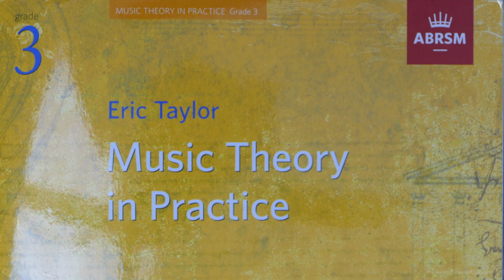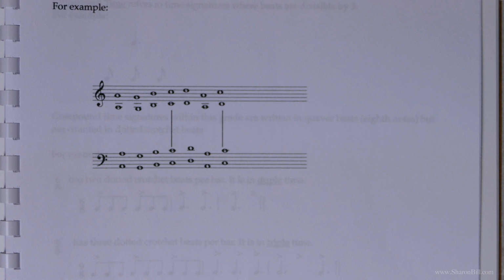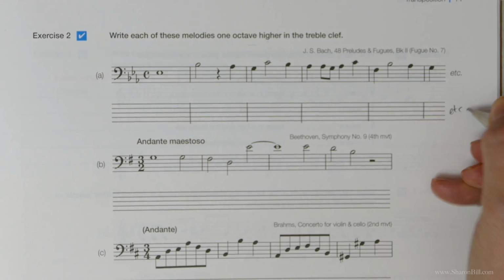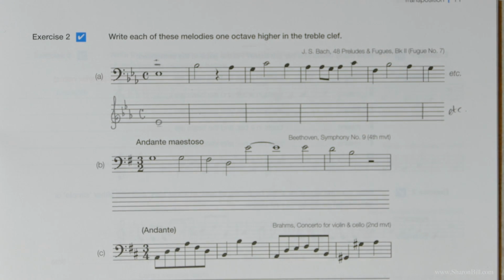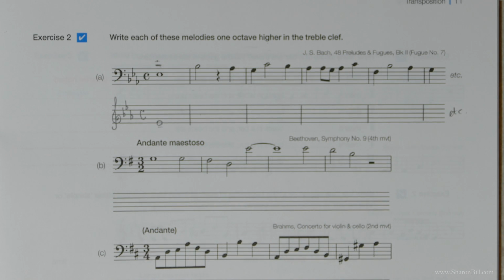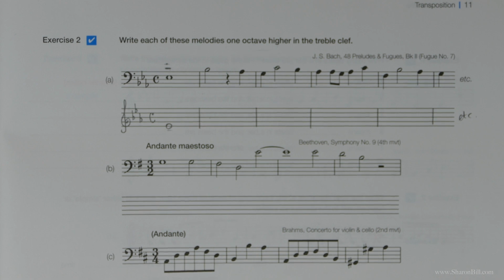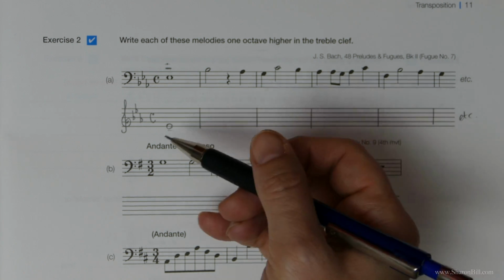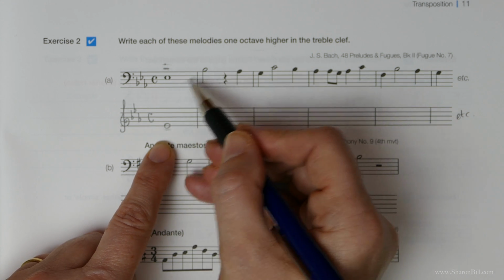ABRSM Grade 3 Music Theory Section D Part 2 Transposition with Sharon Bill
Welcome to my Music Theory Tutorials. In this music theory lesson I continue to explain the fourth Chapter in ABRSM Music Theory in Practice Grade 3. In this tutorial I explain further how to change pitch by an octave in a different clef.